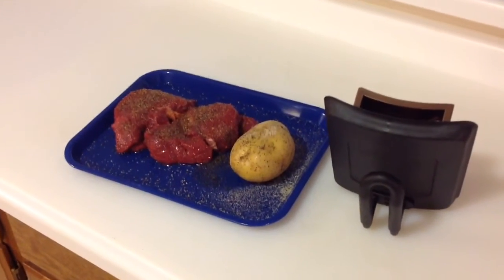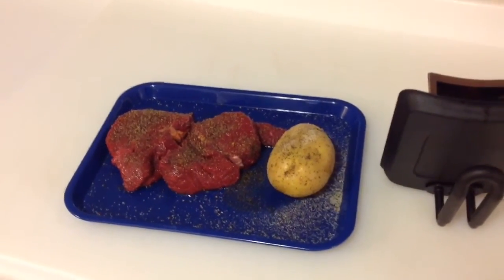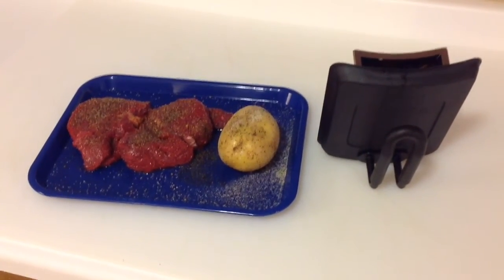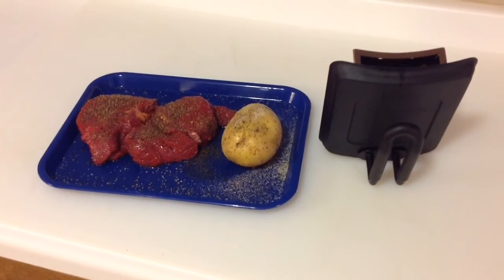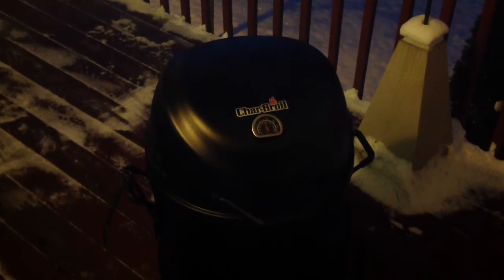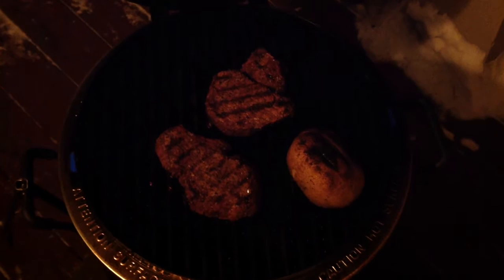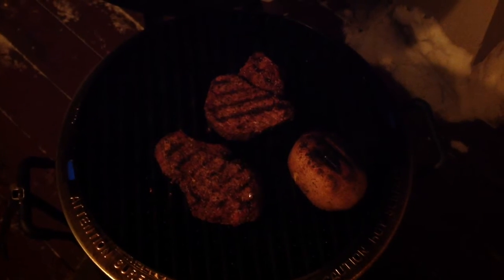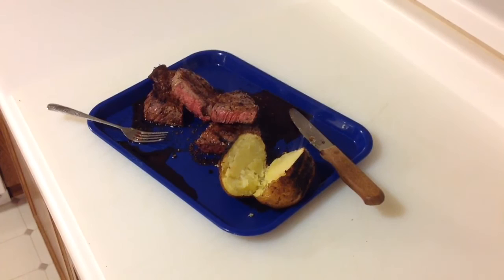Char Broiler Big Easy Smoker Roaster Grill/ Using The Grill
Char Broiler Big Easy Smoker Roaster Grill/ Using The Grill / Steak, More Info on " Let's Talk BBQ. Com"